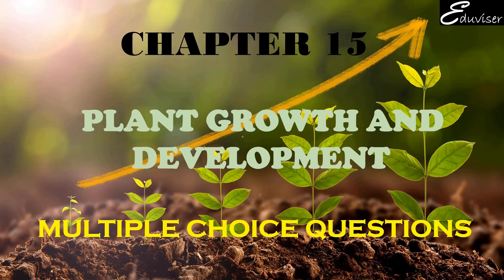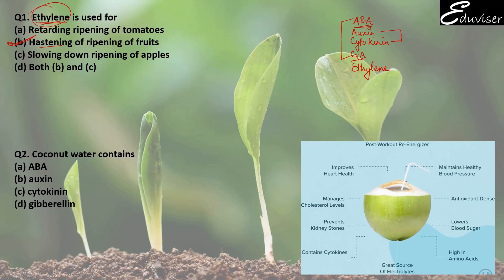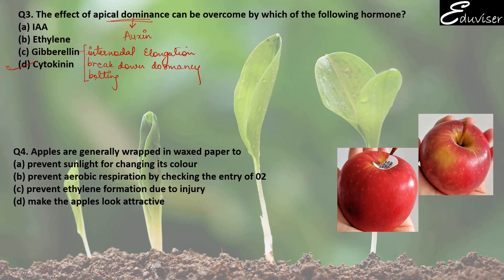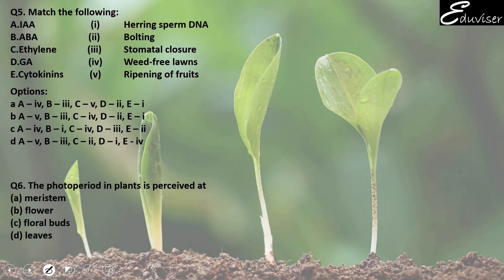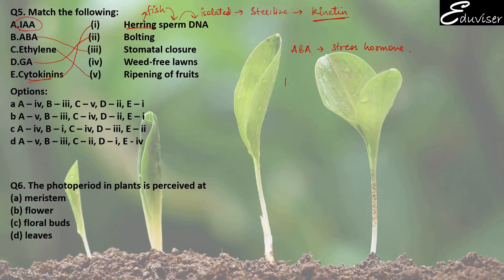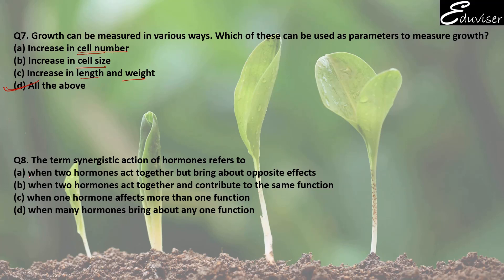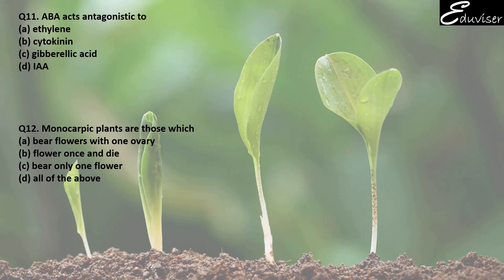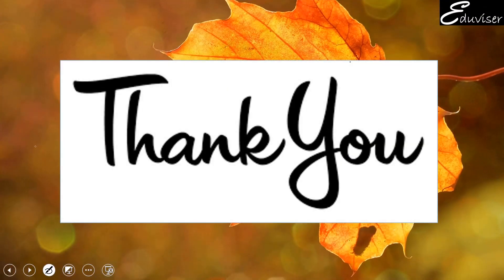PLANT GROWTH AND DEVELOPMENT | CLASS 11th | CHAPTER 15 MCQ